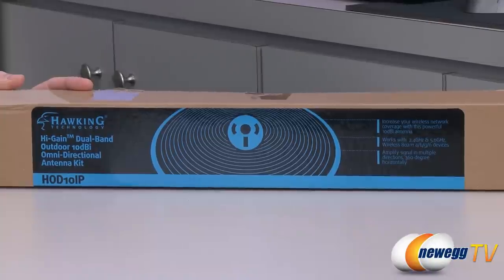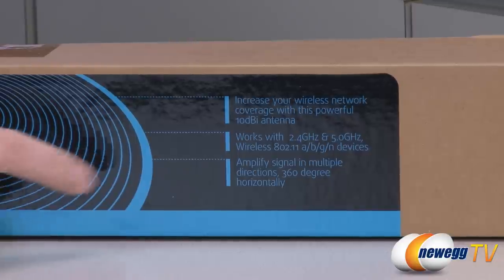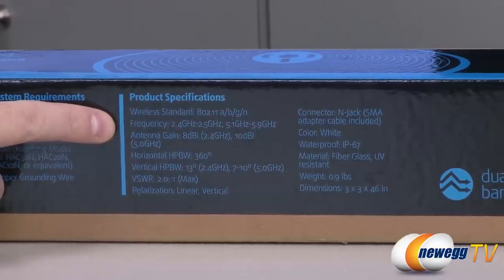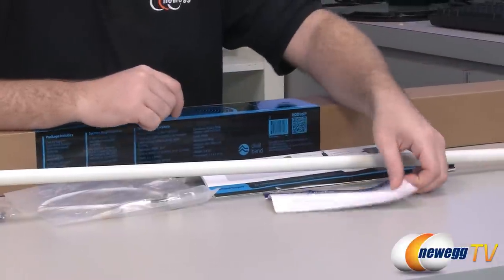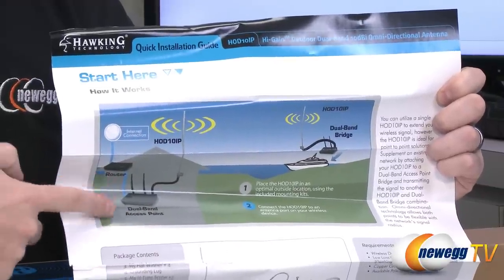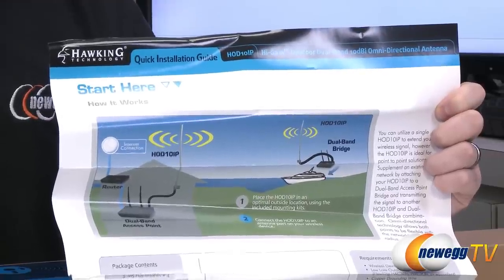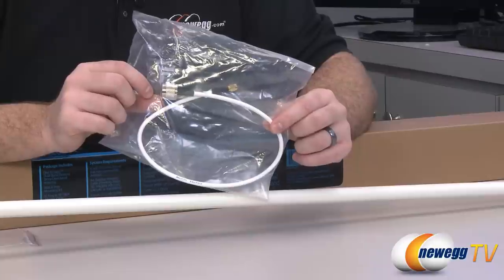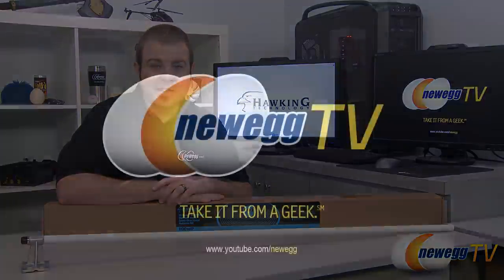Newegg TV: HAWKING Hi-Gain Outdoor Dual-Band 10dBi Omni-Directional Antenna Kit Overview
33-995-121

Long Range Wireless Coverage , Increase the Strength of Dual-Band Wi-Fi Devices up to 300%!

The HOD10IP Hi-Gain™ Outdoor Dual-Band 10dBi Omni-Directional Antenna Kit is a heavy-duty, weather proof antenna for extending the range of your 802.11 a/b/g/n Wi-Fi devices. The HOD10IP increases the wireless strength from a standard 2dBi (decibels) to a staggering 10dBi, resulting up to a 300% increase in the wireless coverage and strength.*

HAWKING HOD12DP Hi-Gain Outdoor Dual-Band 12dBi Directional Antenna Kit

- Credits -
Presenter: Paul
Producer: Lam
Camera: Anna
Post-Production: Anna